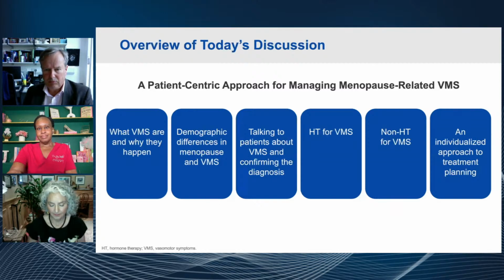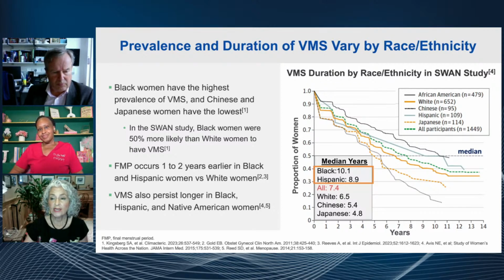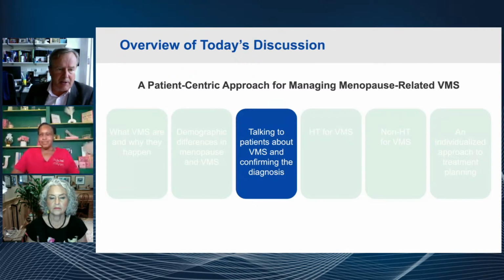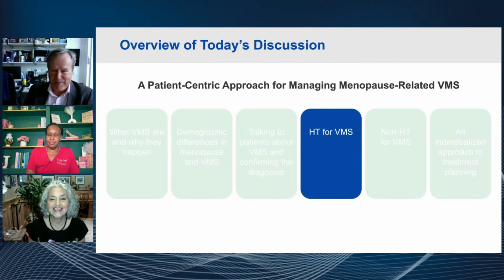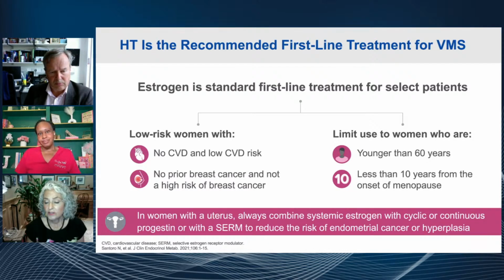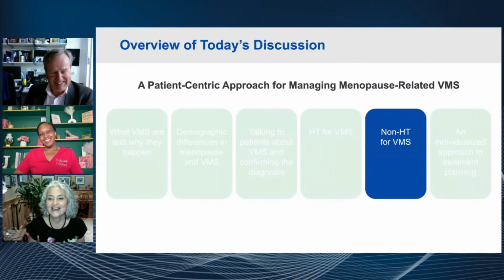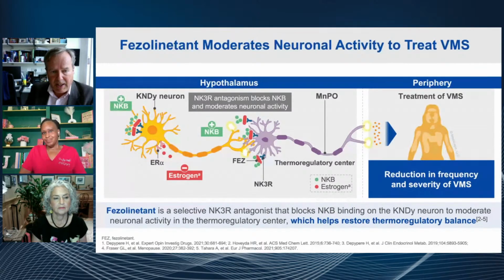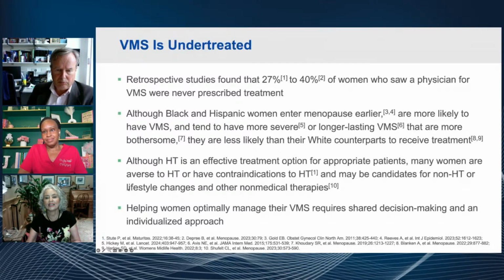Shedding Light on the Menopause Experience and Demystifying Treatment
Join experts in gynecological health for a lively exchange of ideas about how best to help patients suffering from vasomotor symptoms related to menopause in this 30-minute, live, non-certified social media event. A panel of three physicians from the United States and Scotland will engage one another in a dynamic discussion about hot flashes and night sweats, the hallmark manifestations of menopause known as vasomotor symptoms (VMS).

They’ll delve into the diverse effects of VMS on different populations and give learners expert advice on how to discuss VMS symptoms with patients and engage patients in treatment planning. They’ll also explore evidence-based approaches to treatment and answer questions from online learners during the event.

Moderator: ​​​Nanette Santoro, MD
Faculty: ​​​L. Joy Baker, MD, FACOG
Faculty: ​​​Richard Anderson, MD, PhD

Supported by an independent educational grant from Astellas Pharma, Inc.; Pfizer, Inc. Developed through a strategic collaboration between the Society for Women’s Health Research (SWHR) and Medscape.